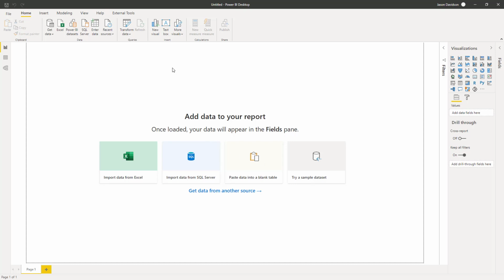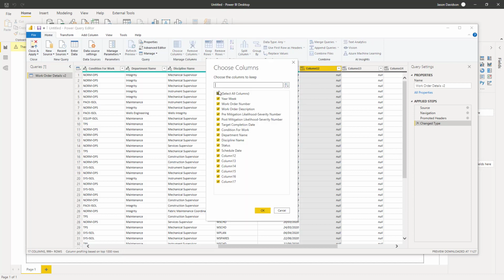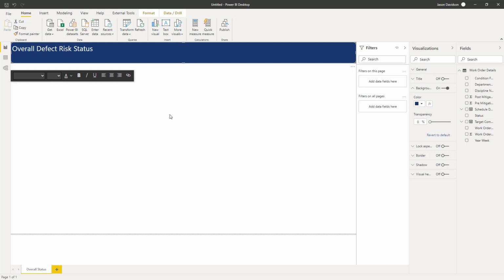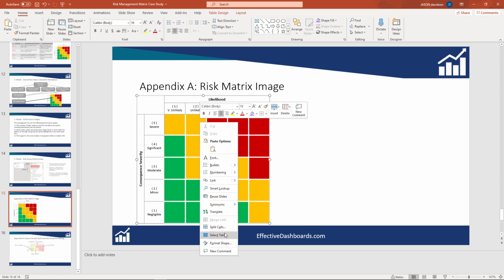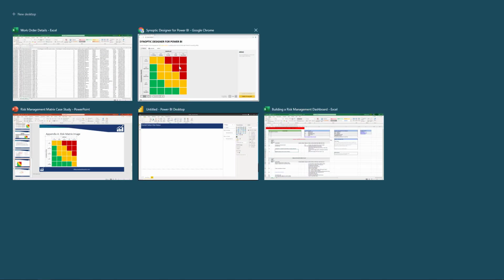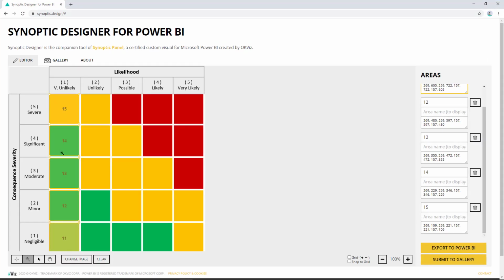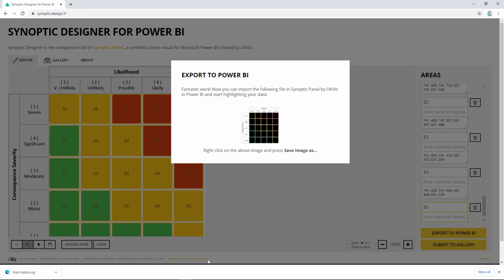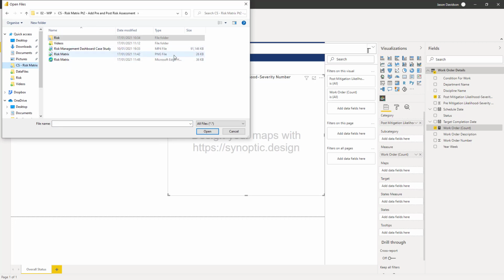Power BI Risk Management Dashboard - S1 - V1.4 - Importing Data and Creating Risk Matrix Visual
Creating a Risk Management Dashboard using Power BI - S1 - V1.4 - Importing Data and Creating Risk Matrix Visual

👉 Free Resources - (see Model 2 - Power BI Risk Management Dashboard)

Note: If you are new to Power BI, I also have a free introduction to Power BI course. This is an excellent course for anyone, particularly for maintenance and reliability engineers, looking to learn how to quickly get up and running using Power BI to build dashboards that help make better decisions.

Resources
👉Access to the source PBIX files